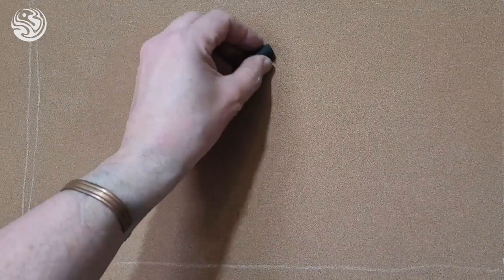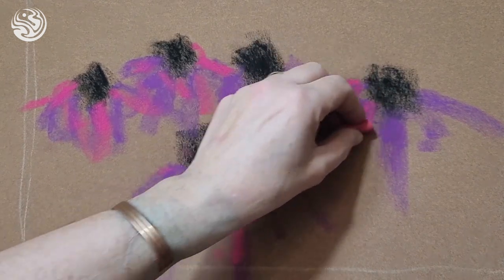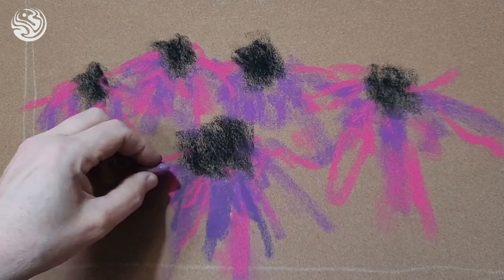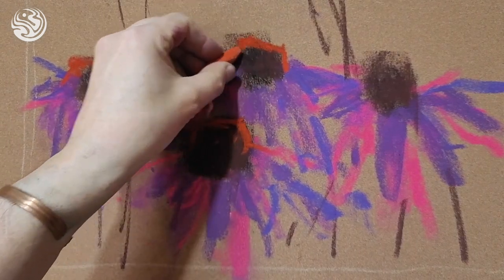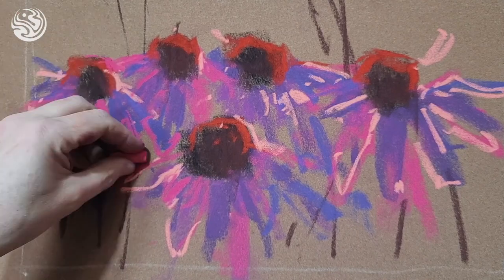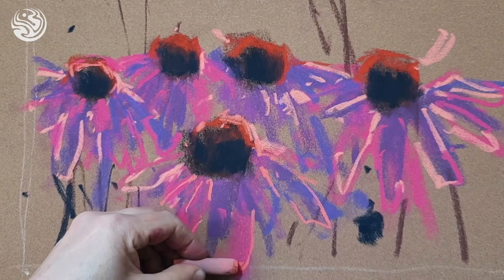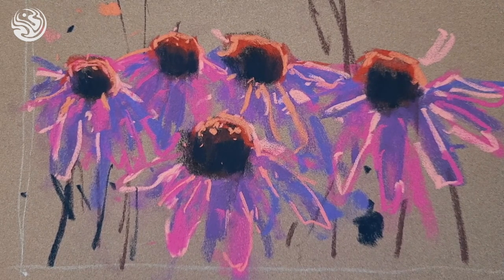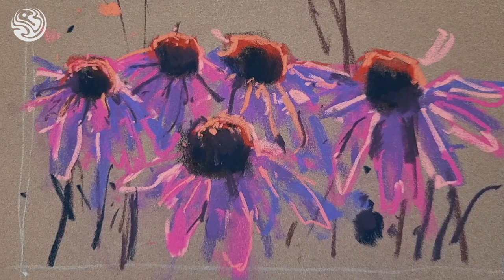Pastel Tutorial. How Not To overdo it, apply gently & don't smear stains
🎨 Register for FREE ONLINE WORKSHOP «A Quick Pastel Sketch of Anemones in a Vase»

In this captivating video, master artist Richard Suckling shares his expert tips on how to paint flowers with pastels in a contemporary and vibrant way.
Discover the essential starting points to bring your flower paintings to life using pastels. Richard will reveal his secrets on choosing a compelling composition, and capturing the unique character of each flower with bold and expressive mark-making techniques.